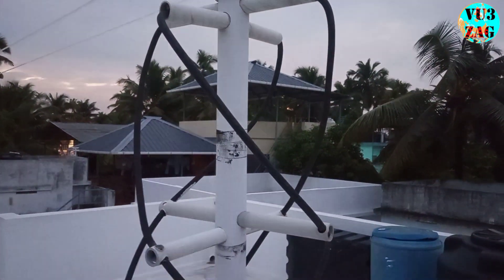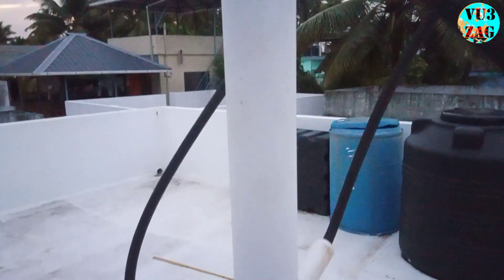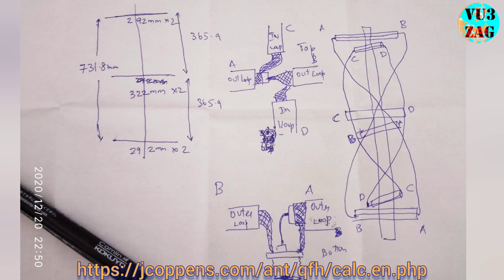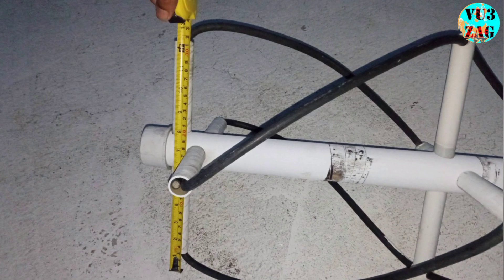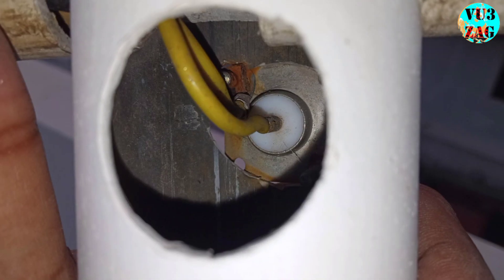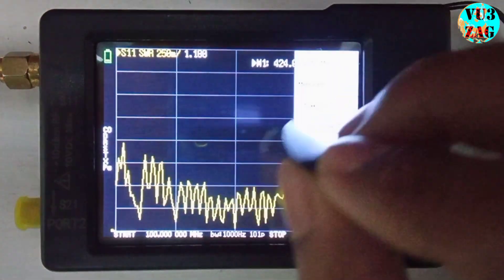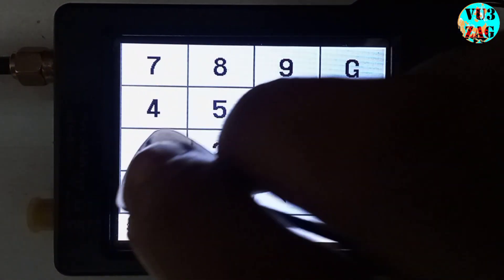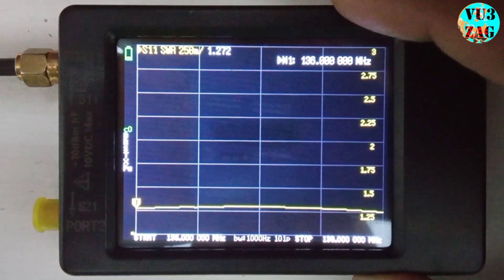Coaxial QFH antenna for VHF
A coaxial QHF (Quarter-Wave Helical Feed) antenna is a type of antenna designed for satellite radio communication. It typically consists of a helical structure wound around a cylindrical core, with one end connected to the center conductor of a coaxial cable. QHF antennas are often used in applications like satellite communication, NOAA Weather Satellite WX Signal reception and amateur radio.